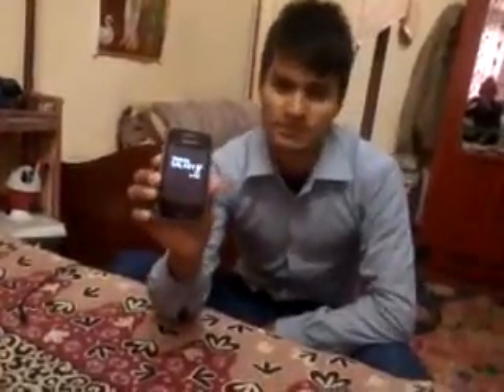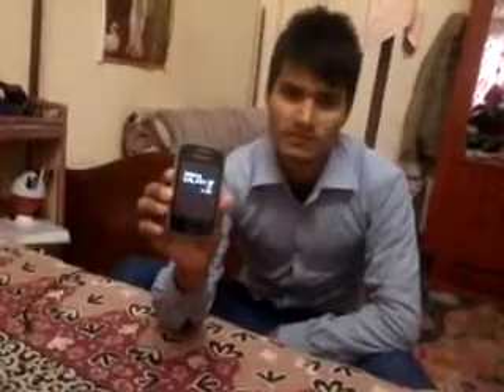Turn on any samsung galaxy phones witthout power button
turn on any samsung galaxy phone without power button